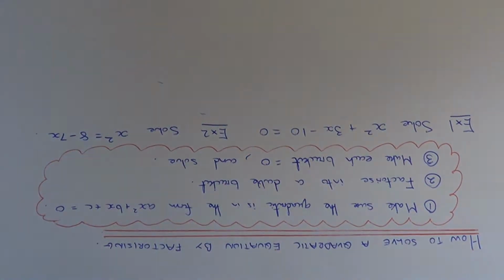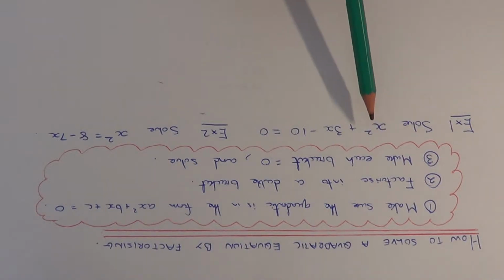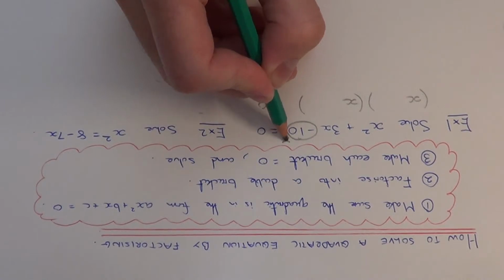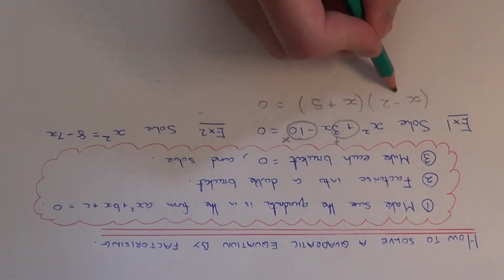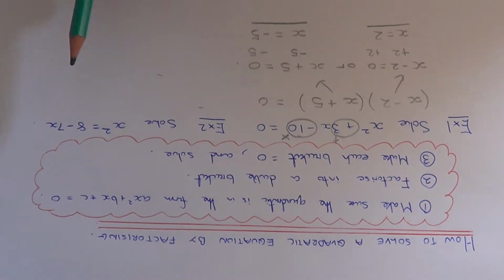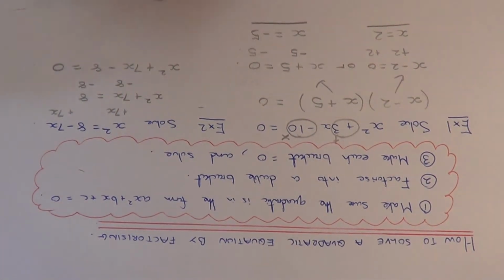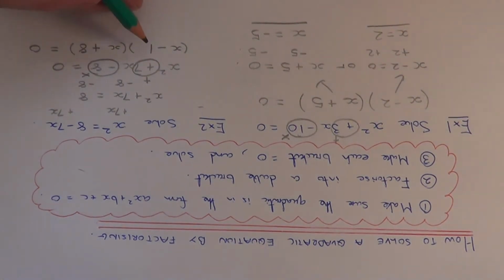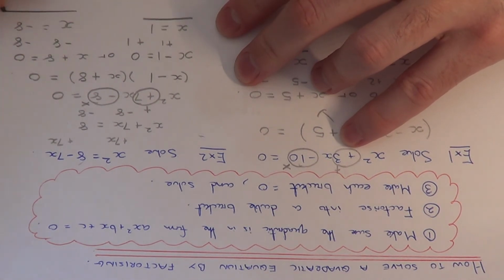How To Solve A Quadratic Equation (By Factorisation)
Here you will be taught how to factorise a quadratic equation. First you will have to make sure that the quadratic is written in standard form and you make is equal 0 on the right hand side. You then need to factorise the quadratic into a double bracket. The numbers in the brackets must multiply to give the end number and add to give the number before x. Once this is done make two equations by making each expression in the brackets equal to 0. Solve each equation to give the final answers.